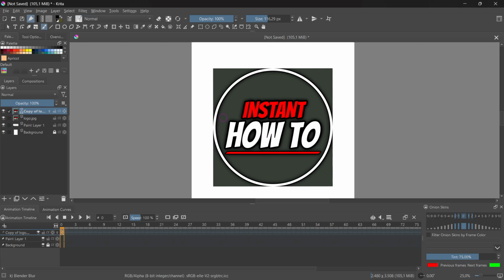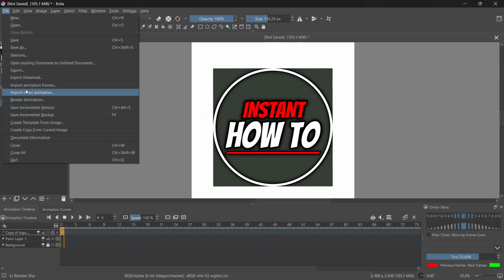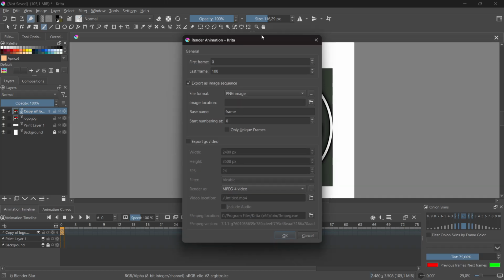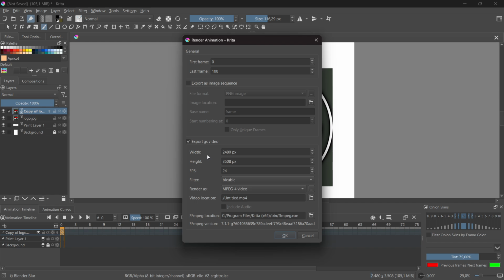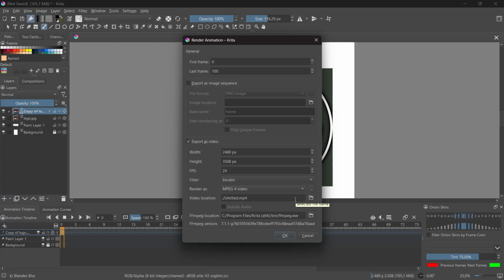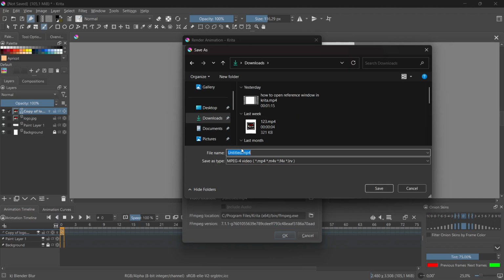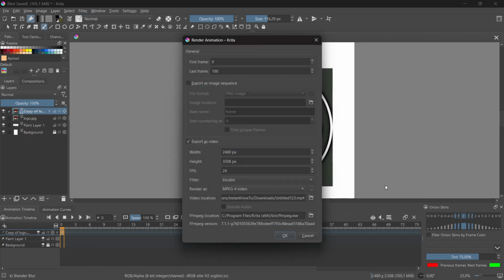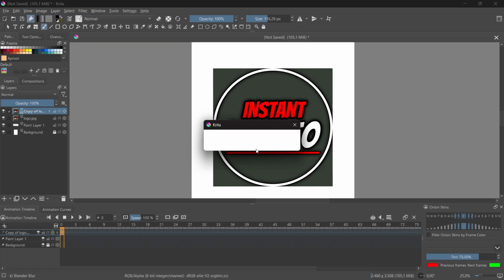How To SAVE Krita ANIMATION As VIDEO (QUICK & EASY) 2026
In this video, I'll show you how to save krita animation as video. This is a full guide on how to export your animated projects from Krita into a video file in 2026. In case you've been trying to convert your Krita animations into video format, this is the video you need to see!